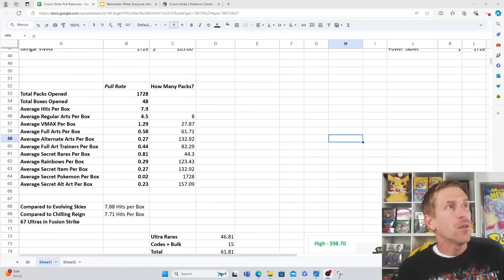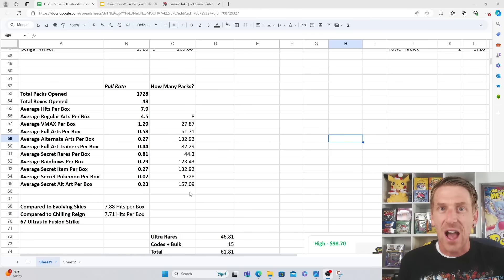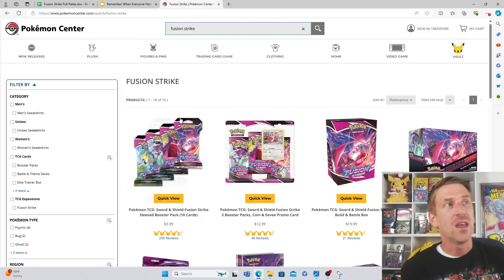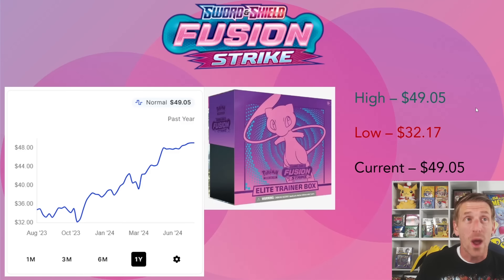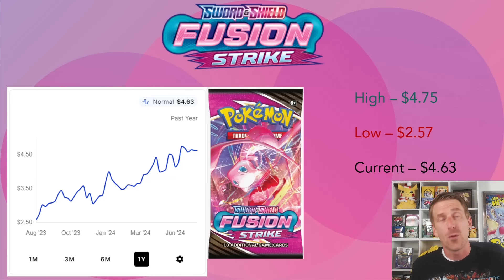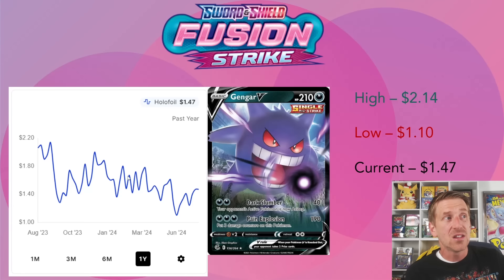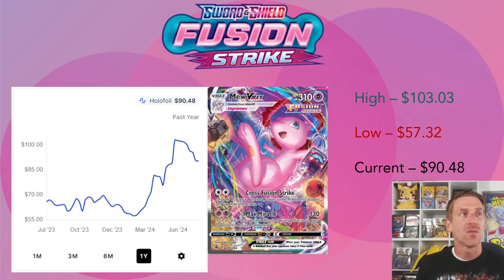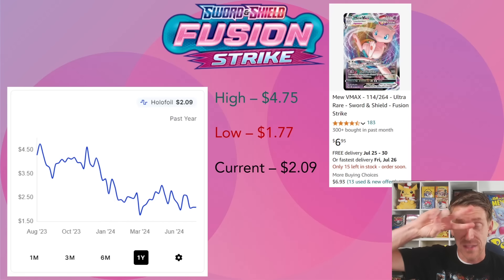Nobody Liked Fusion Strike...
Fusion Strike will always be remembered for a multitude of things. It was the last set in the Sword and Shield Block that did not feature Trainer Gallery Pokemon Cards. It is by far, the biggest Pokemon Card Set throughout the Sword and Shield Block. And, it will go down in history as the Pokemon Card Set that featured mistaken "God Pokemon Boxes" and "Stolen Ultra Rares."

Fusion Strike released at a time where many people were focusing on collecting Evolving Skies and Celebrations Pokemon Cards. With multiple print waves and reprints, supply for Fusion Strike Booster Boxes was extremely high allowing booster boxes to sell for $80-$90 for almost a year. The set was also looked down upon for it's like of popular Alternate Arts and outside of the Gengar VMAX and Espeon VMAX, it seemed like many Pokemon Card Collectors were not excited to open Fusion Strike. Because of its oversupply, Fusion Strike was put in basically every Collection Box and Tin imaginable. However, 3 years after its release, Fusion Strike is hitting historic highs in price. Booster Boxes selling out on the Pokemon Center Website has spread Panic in the Pokemon Market with booster boxes topping $240. Will Fusion Strike Pokemon Cards continue to soar in price? Let's talk about it!